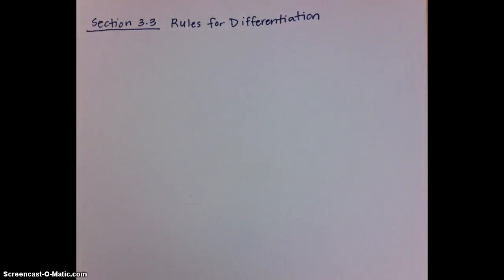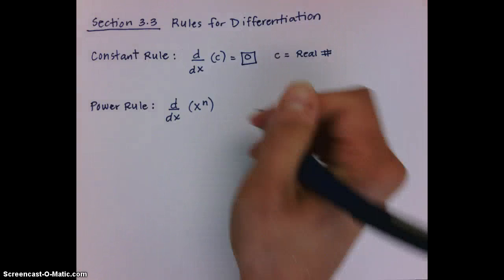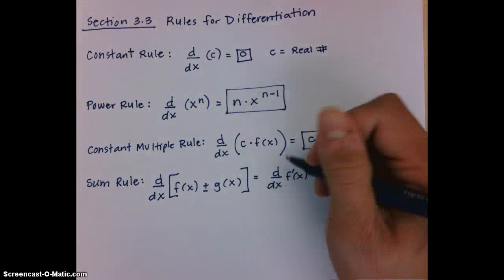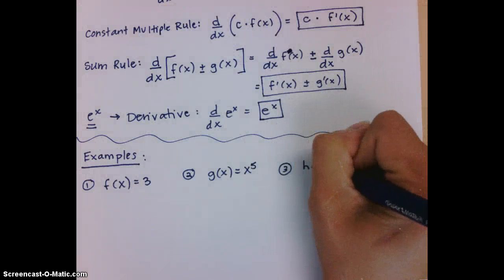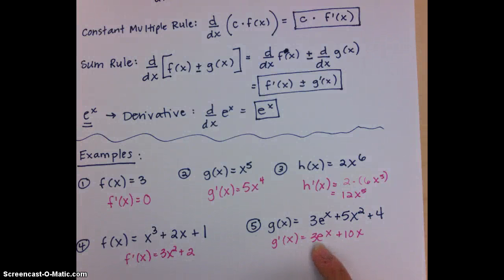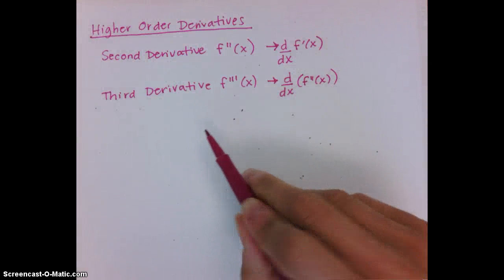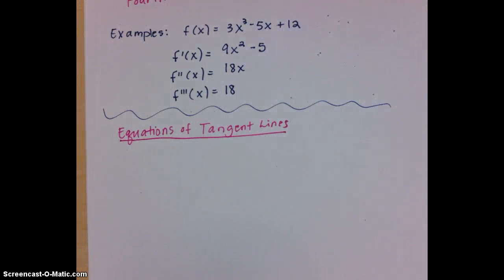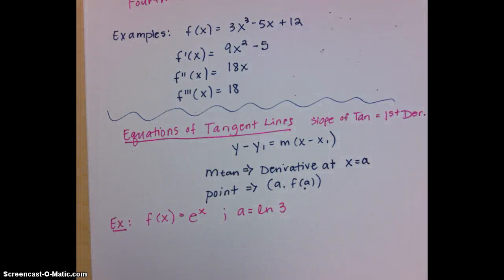3.3 - Rules of Differentiation_Cheeke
3.3 - Rules of Differentiation_Cheeke